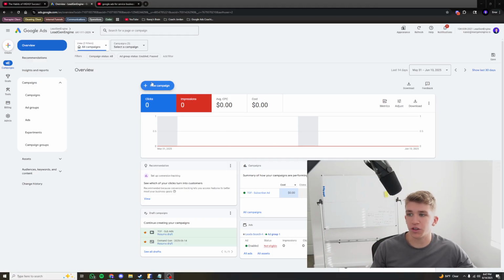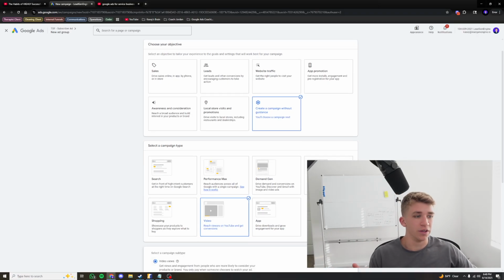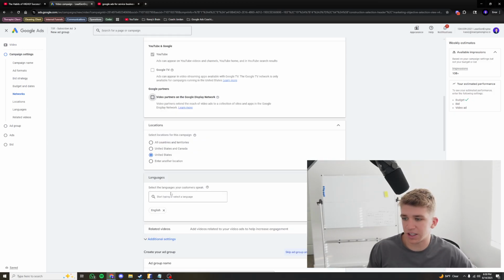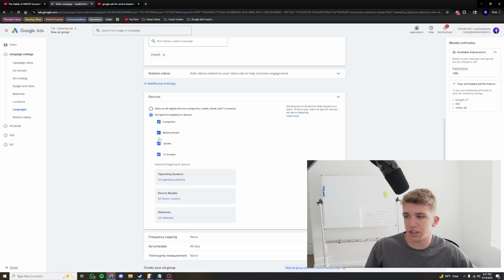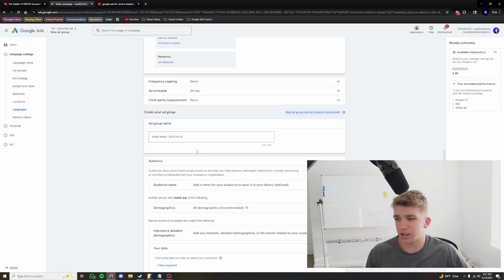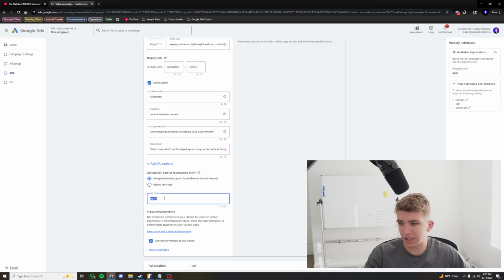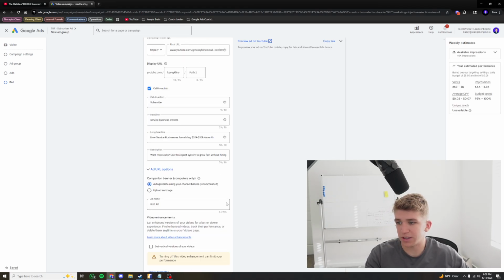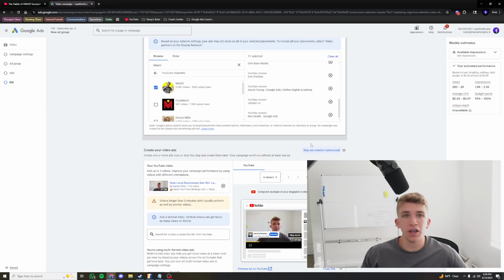How To Run YouTube Ads For Subscribers in 2025 (Step By Step)